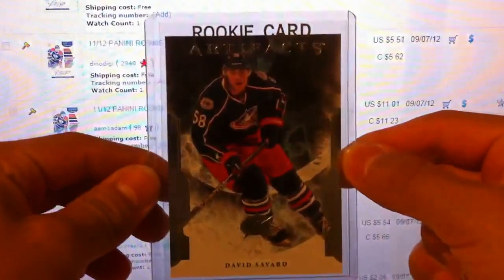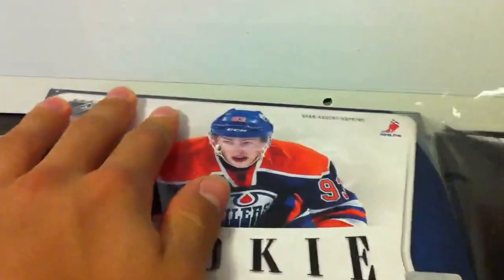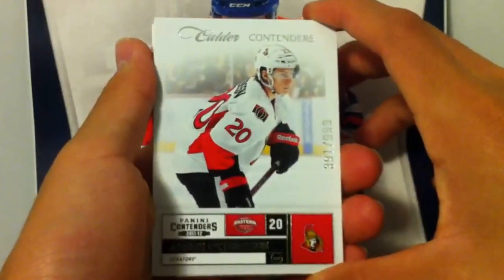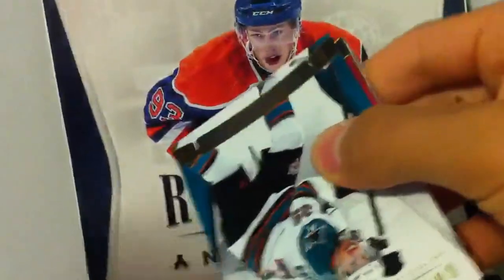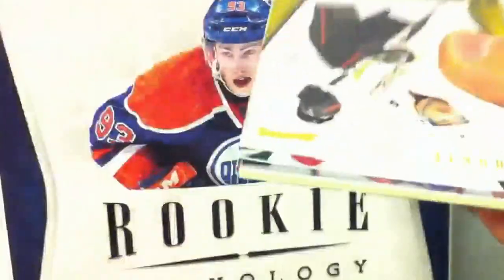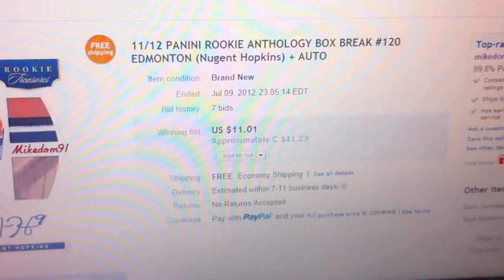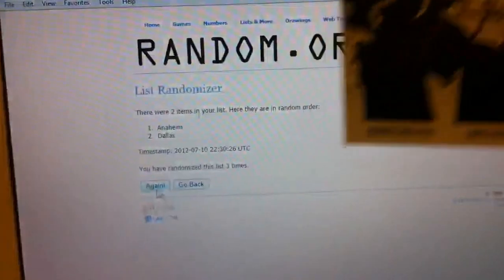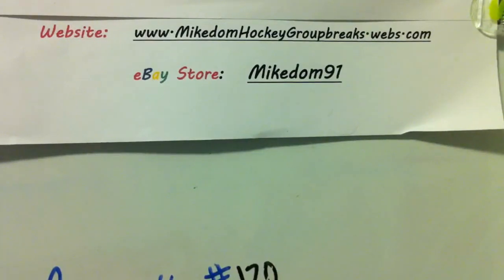Box Break #120 - 2011/12 Panini Rookie Anthology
Mikedom91